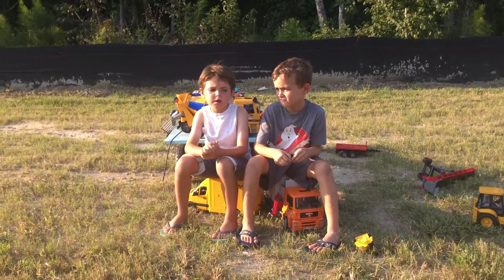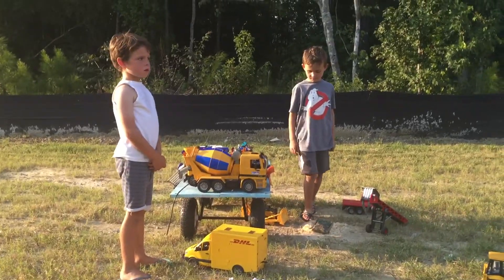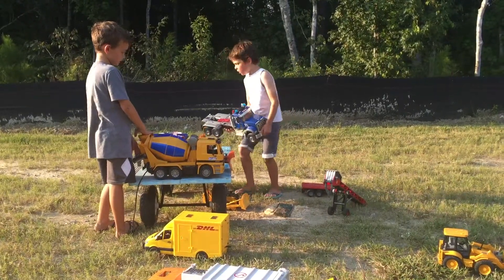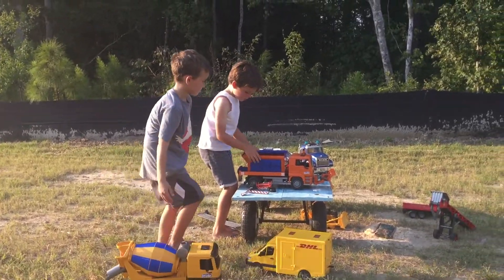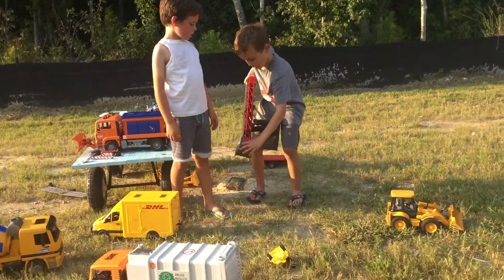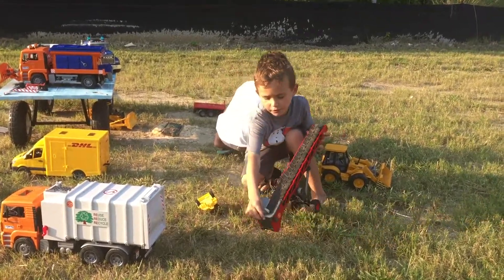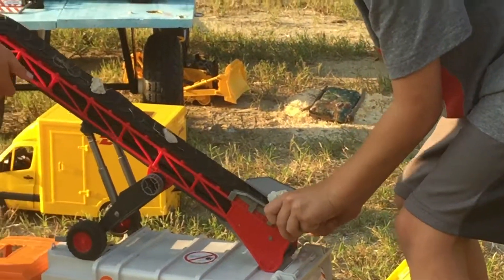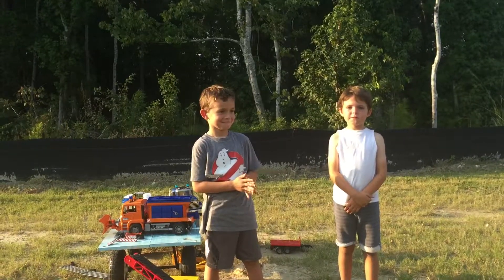Bruder Trucks with Griffin and Ryan